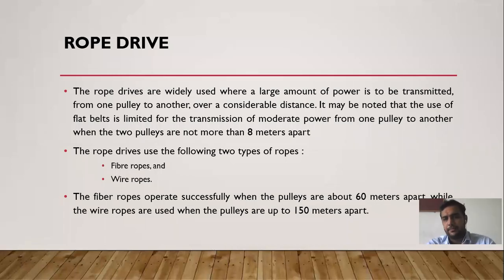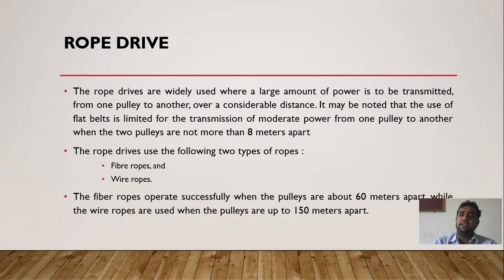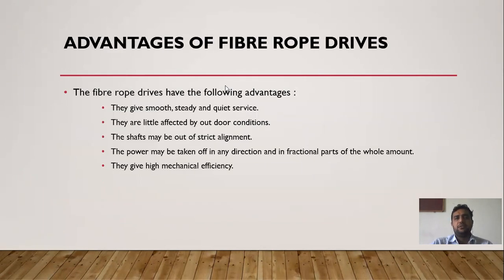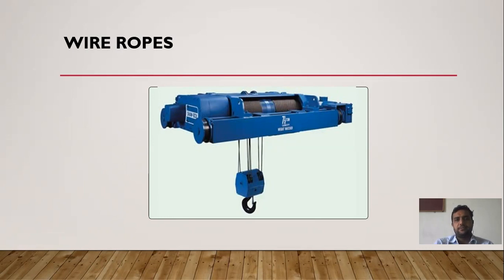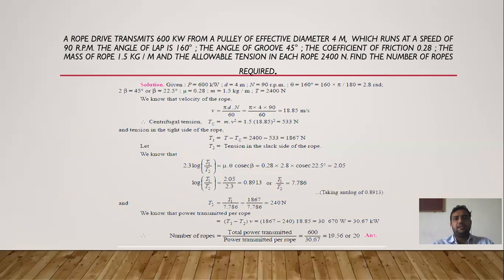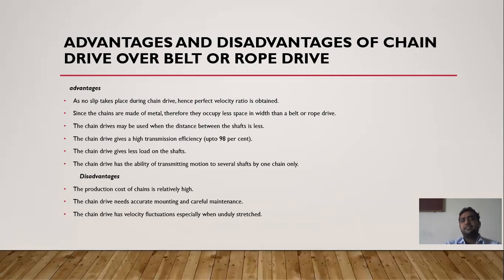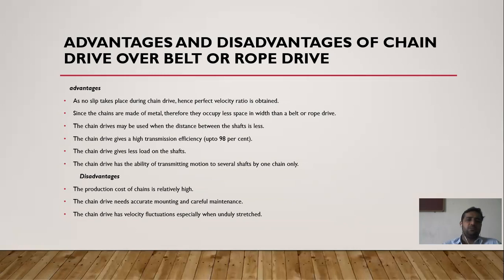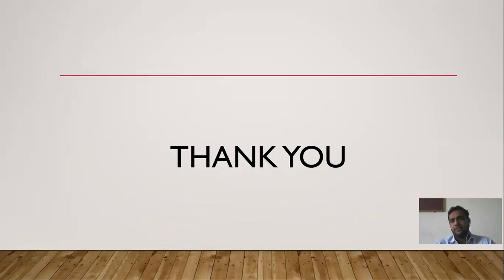Rope and Chain Drive